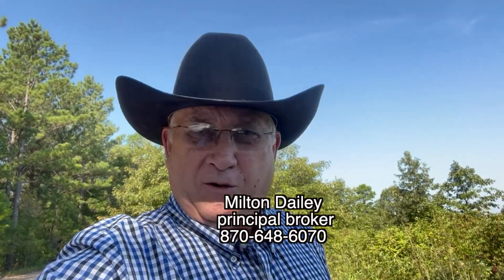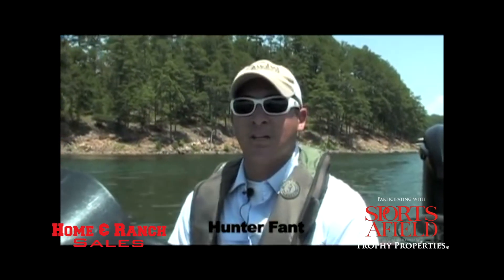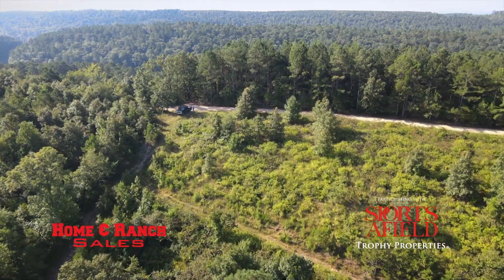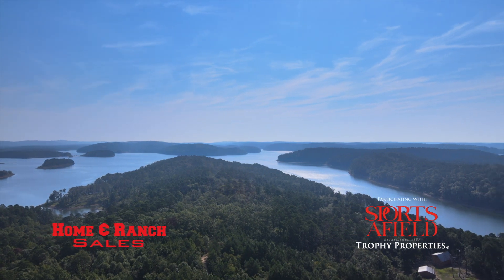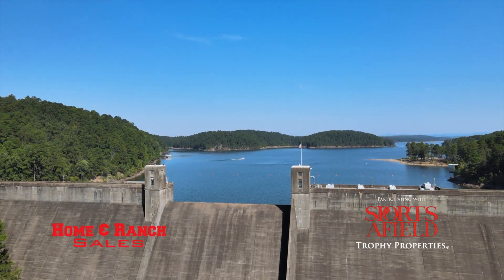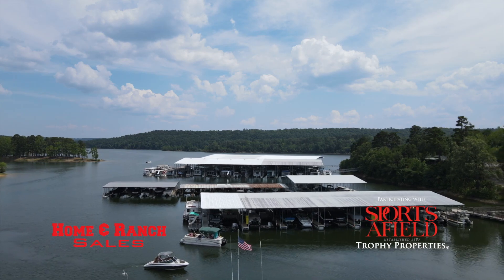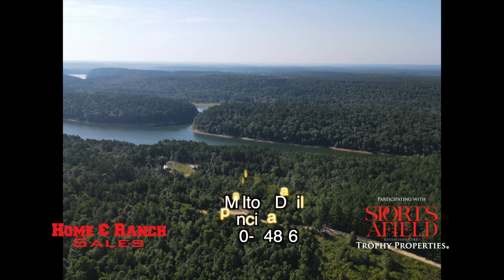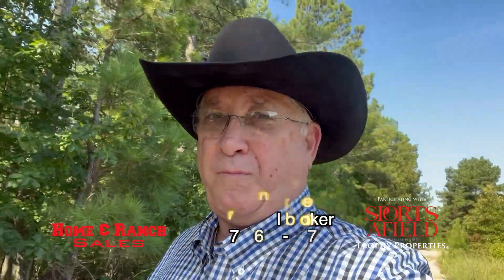Lake Greeson 9 acres for sale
A rare, 9 acre tract of land on the west side of the lake. Greeson on top of a mountain is for sale. Perfect for a developer to come in and build high-end trophy homes.